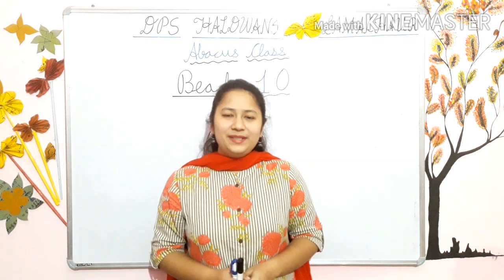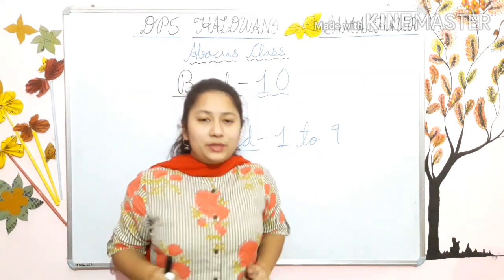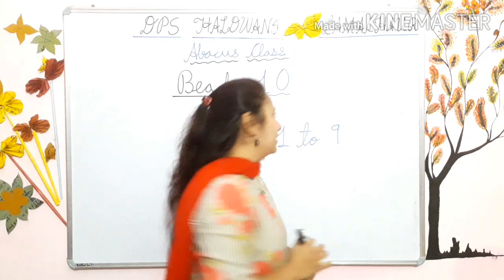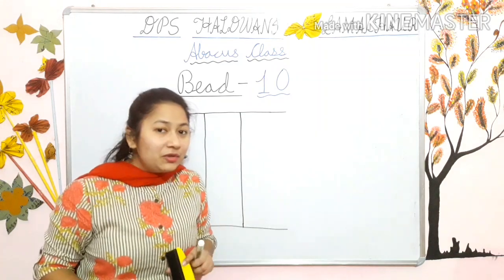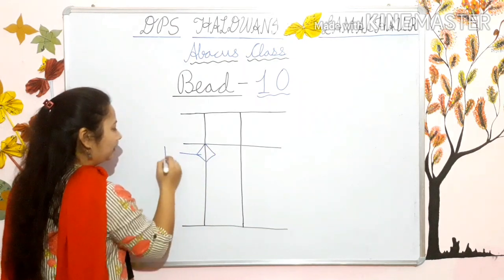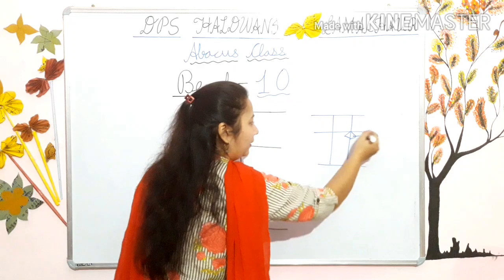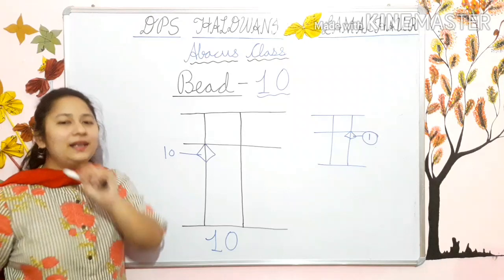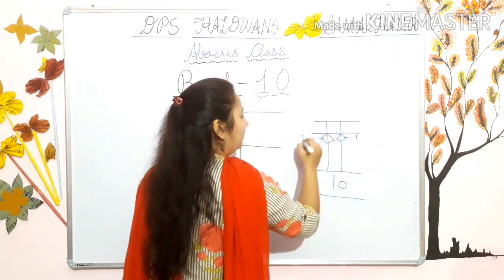Class1st#Abacus Classes#Bead-10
Topic-         Bead- 10

easy#quick#activity
Improves mathematical calculations
Improves Mental Ability
Increases Concentration
Makes calculation strong💪😀